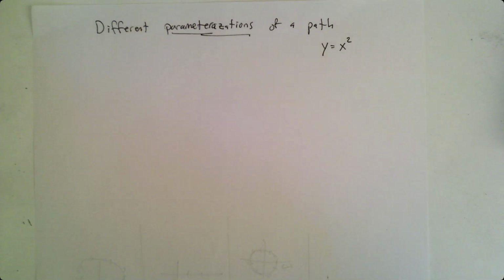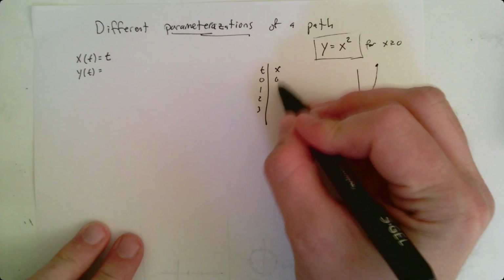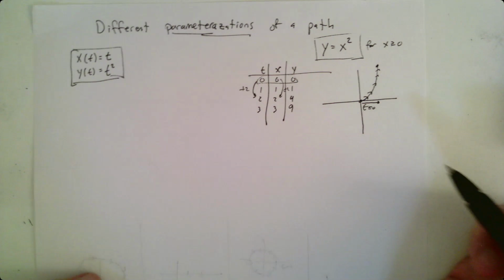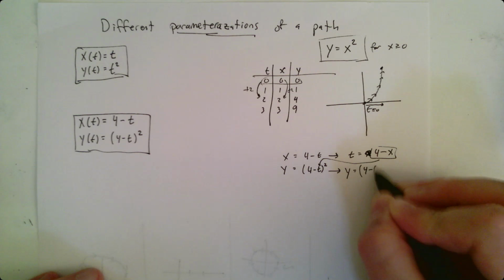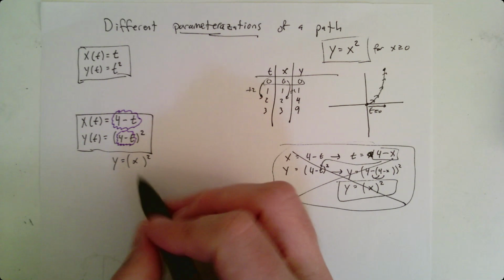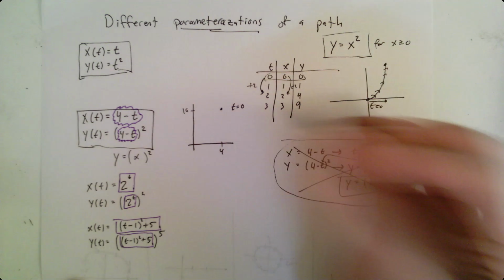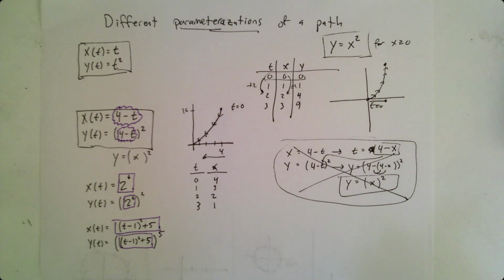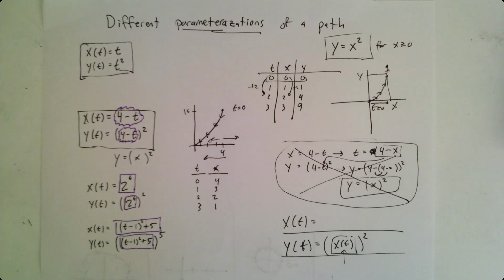parametric equations - different parameterizations of the same path